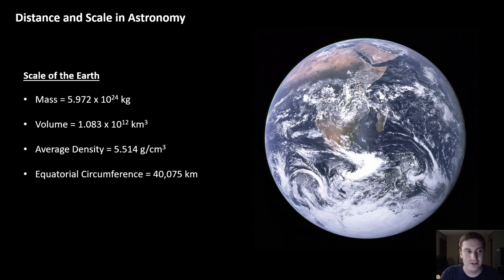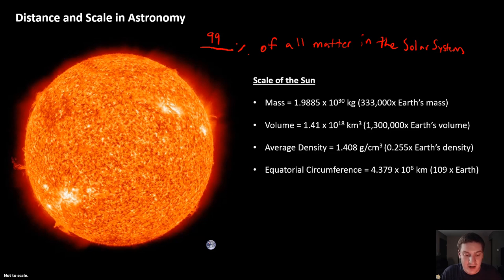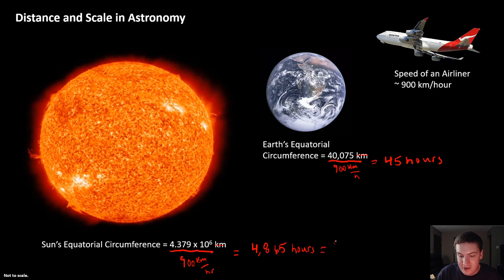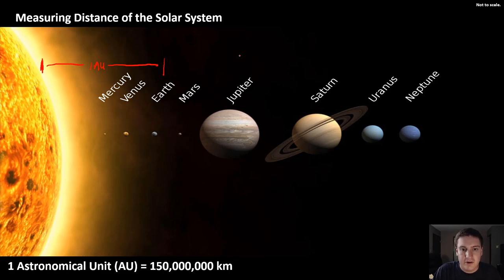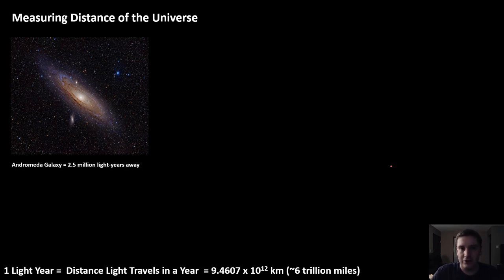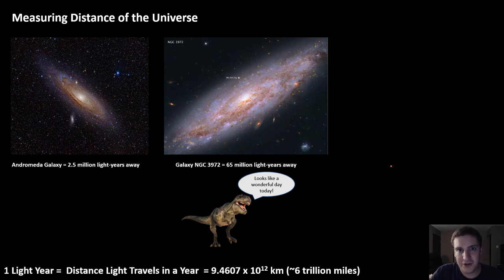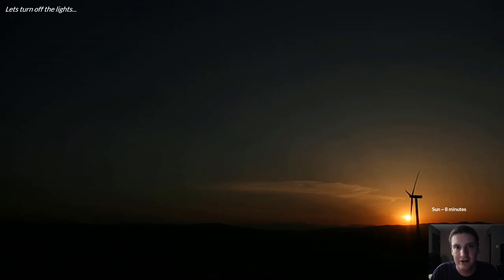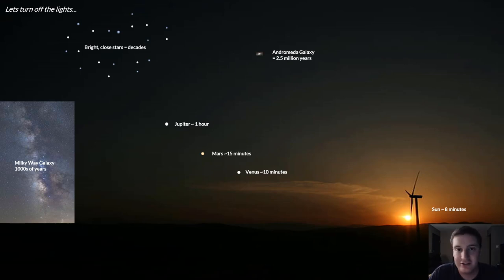Distance and Scale in Astronomy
In this video, I will briefly cover the scale of the Earth, Sun, Solar System, and Universe.